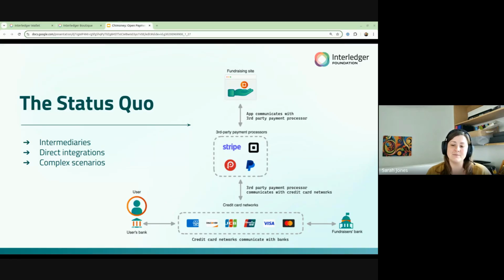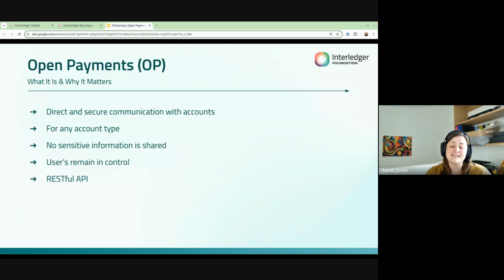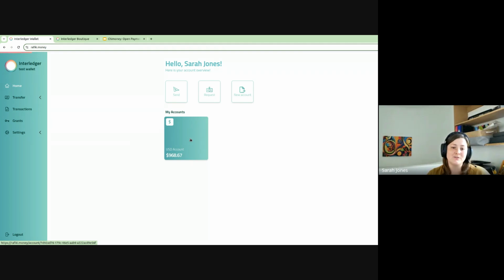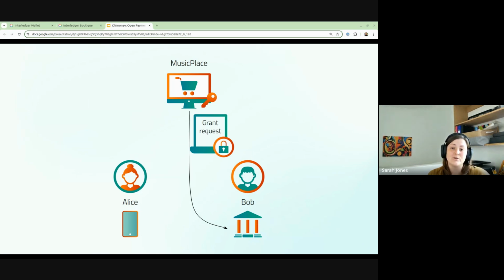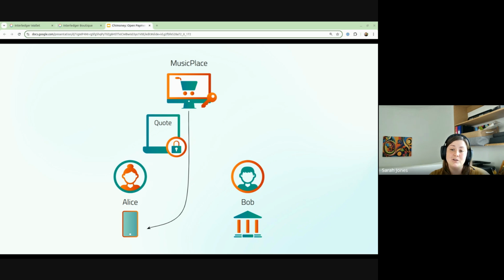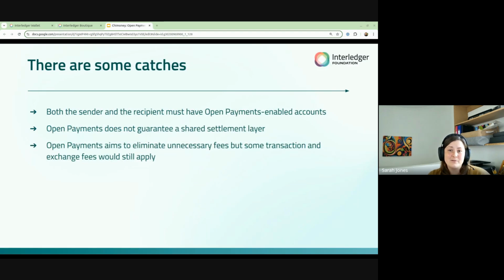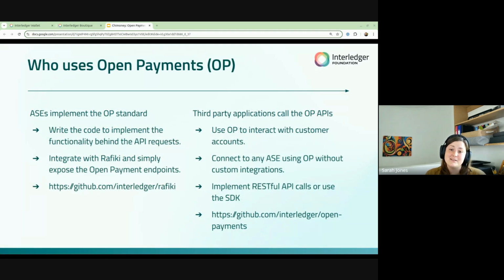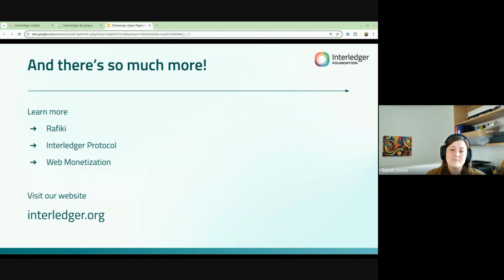Exploring Open Payments | Chimoney x Interledger Hacktoberfest 2024 Session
Exploring Open Payments | Chimoney x Interledger Hacktoberfest Session